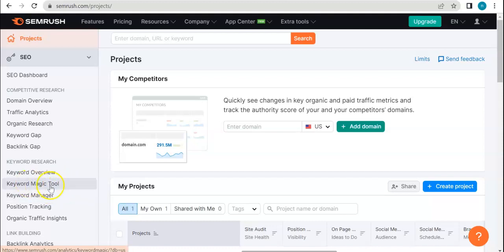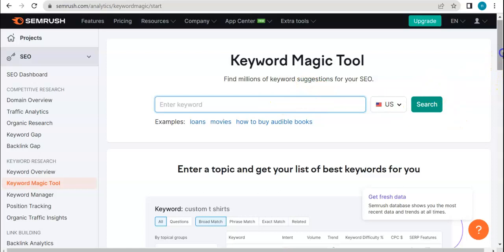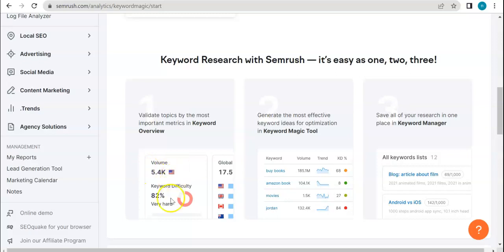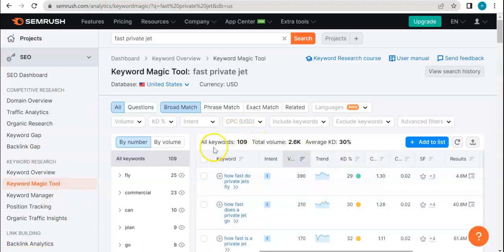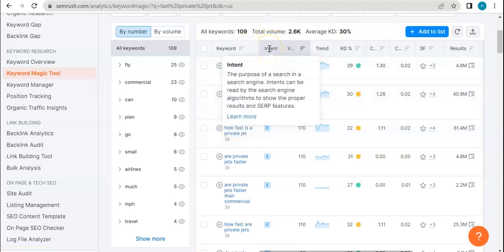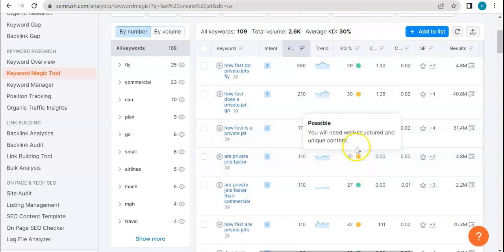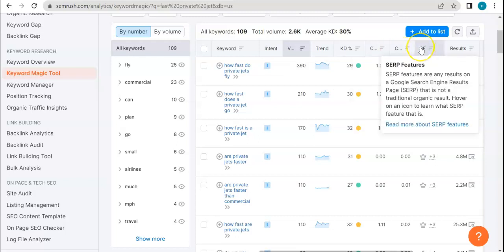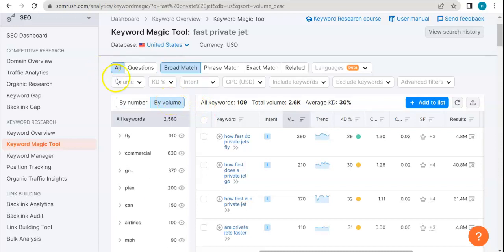Keyword Magic Tool by SEMRUSH | SEMRUSH Tutorials